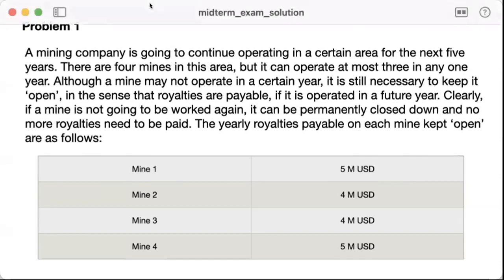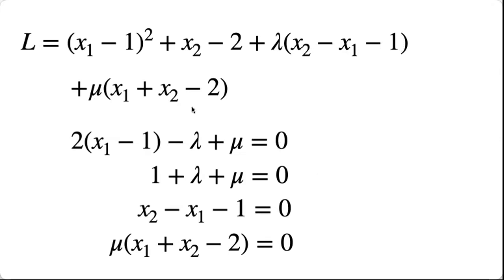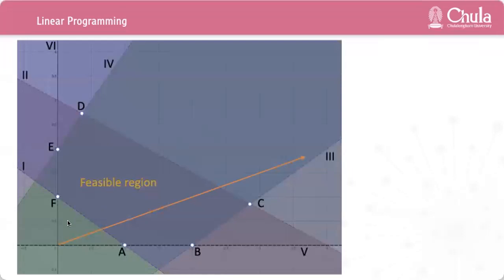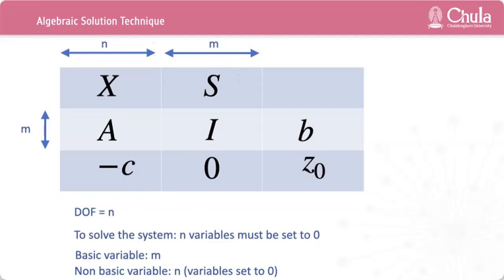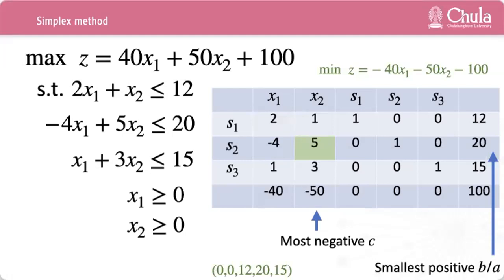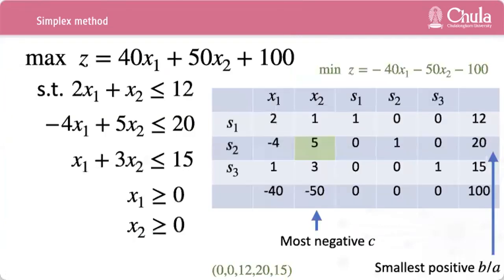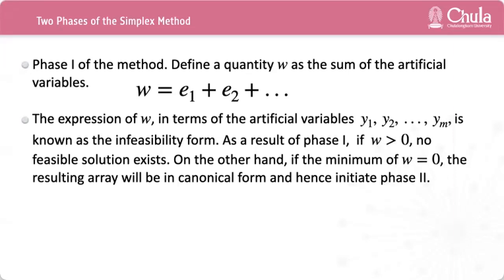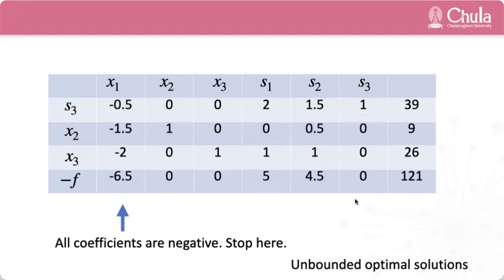2105623 Optimization 2022/1 12 OCT 2022